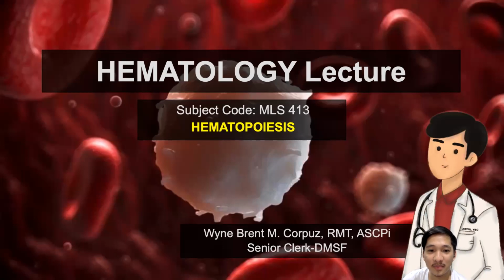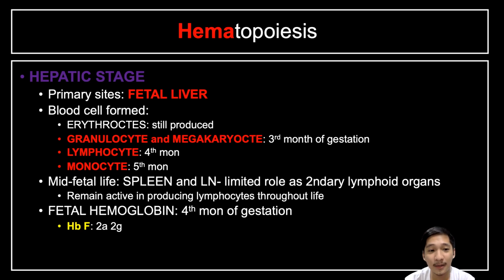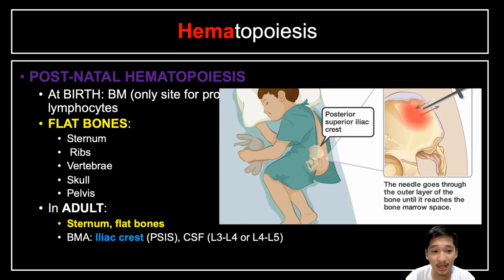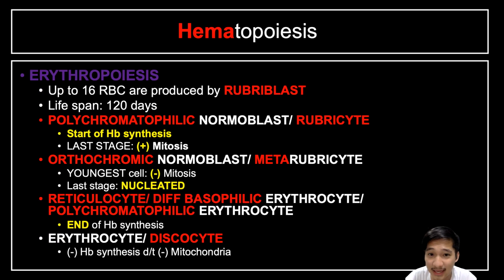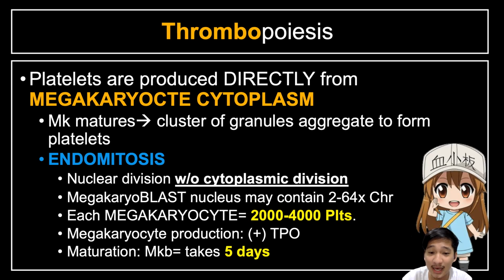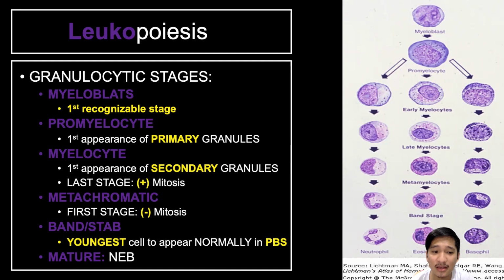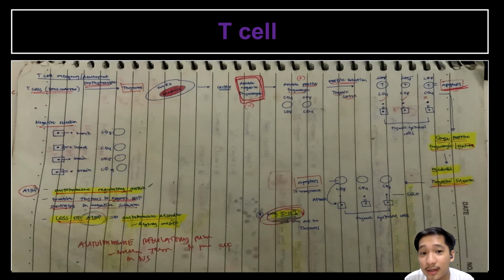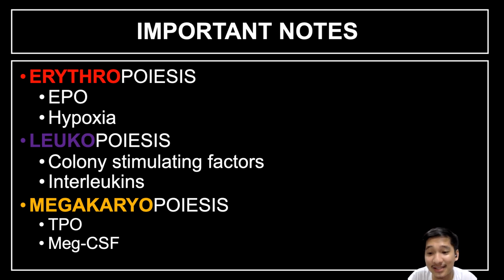SPC MLS 413 (Hematology 1) HEMATOPOIESIS OVERVIEW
Hi kids, good day. Please watch this video on Hematopoiesis. Read also your textbooks for further readings. This video is just a supplement and an overview of blood cell formation. Thank you and God Bless.